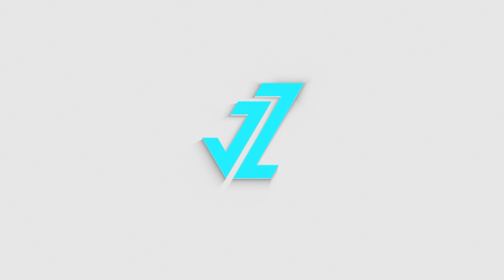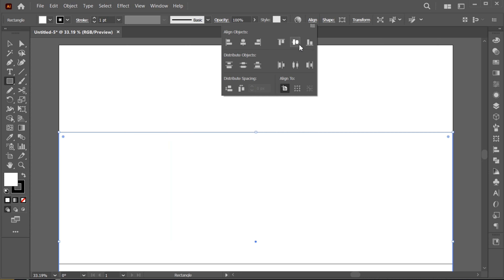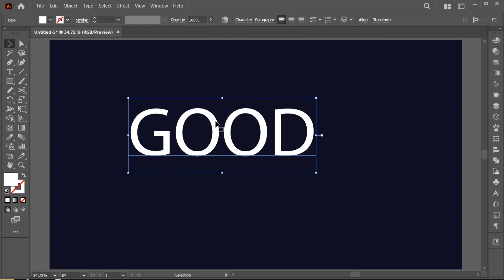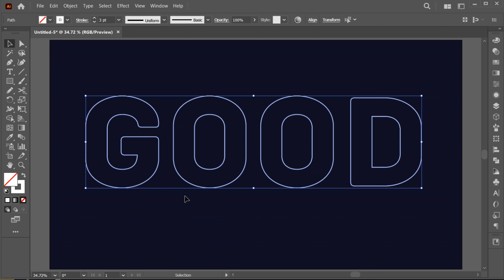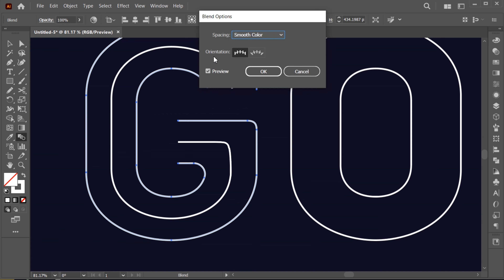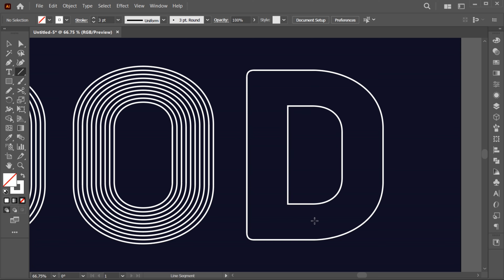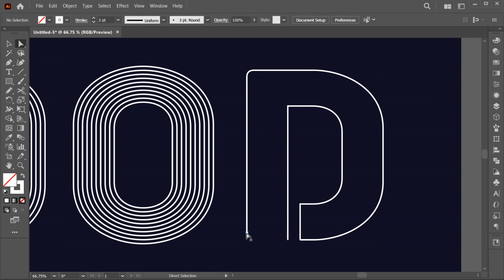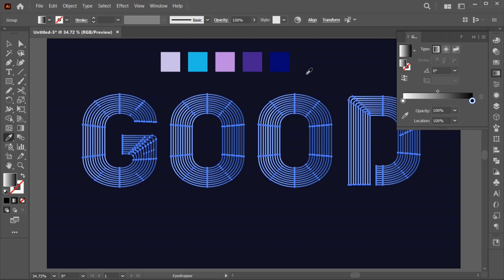Create Text Stroke Blend in Adobe Illustrator | Typography Design | Line Text Effect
In this tutorial, I will teach you how to Create Text Stroke Blend in Adobe Illustrator.

adobe illustrator,
design project,
blend,
blending vector,
creative text design,
illustrator 3d text effect tutorial,
tutorial ai,
typography,
text stroke blend effect,
text stroke blend effect in illustrator,
line text effect,
line text effect in illustrator,
scratch line text,
typography design,
typography in illustrator,
adobe illustrator tutorials for beginner,
graphic design community,
jzgraphics,